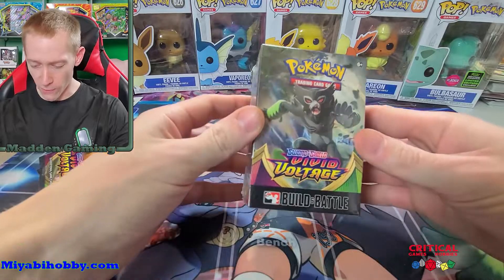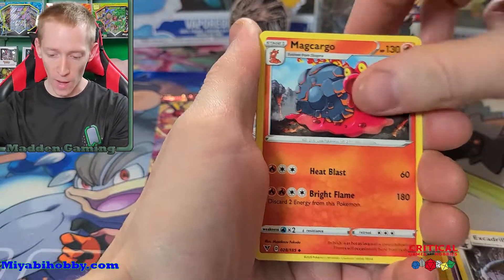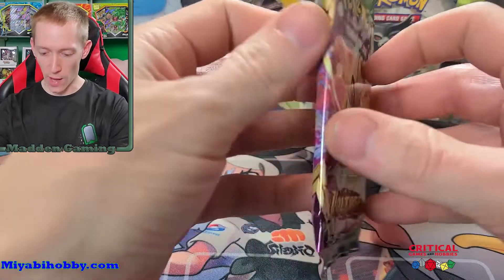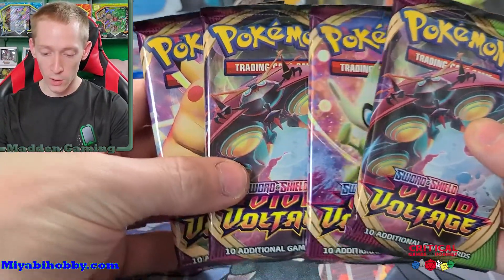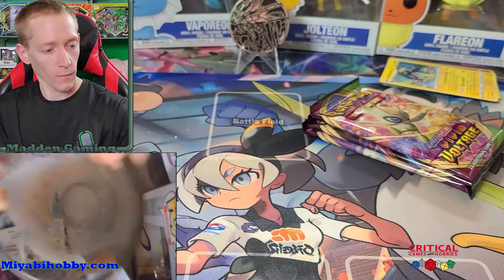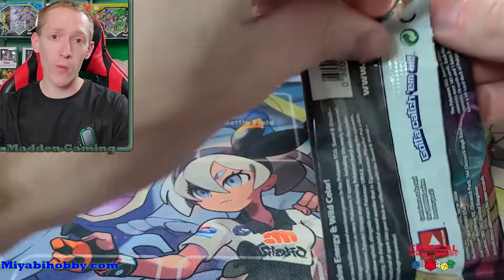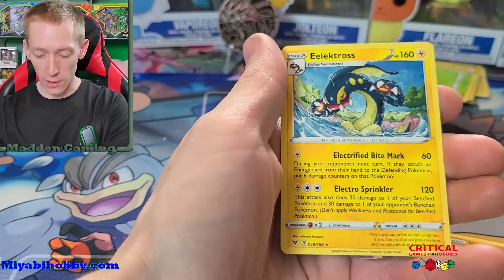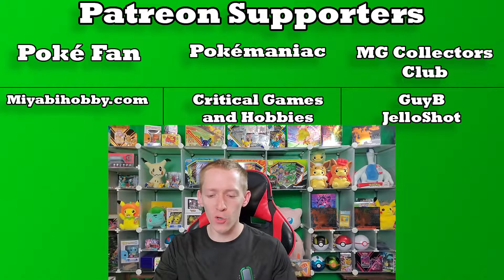Vivid Voltage Build and Battle Giveaway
Check out the MaddenGaming Discord channel to chat with myself and fellow community members about the Pokemon, the Pokemon TCG, and the channel.